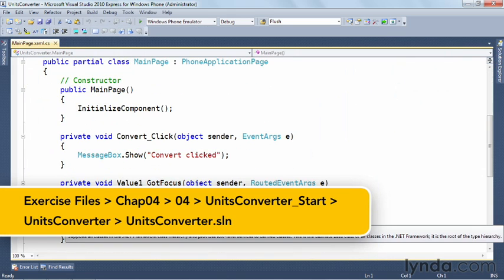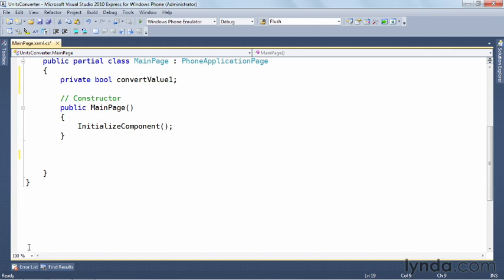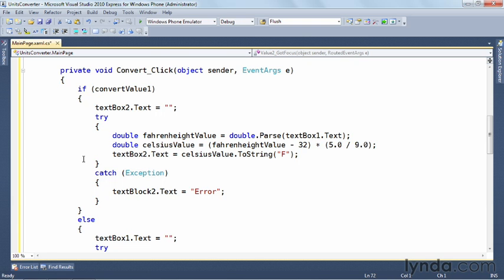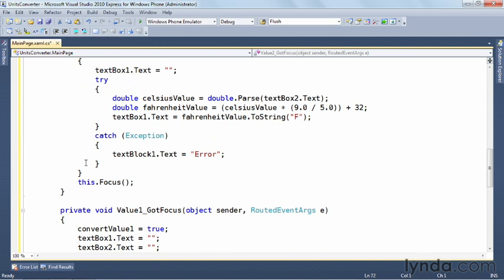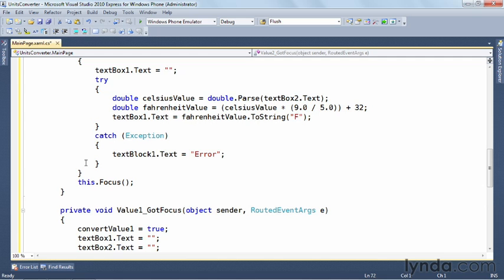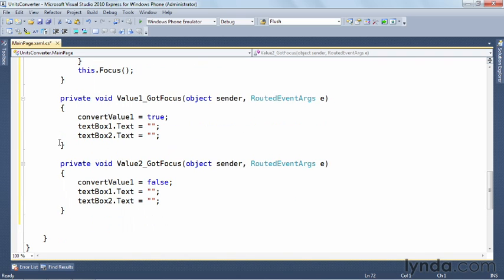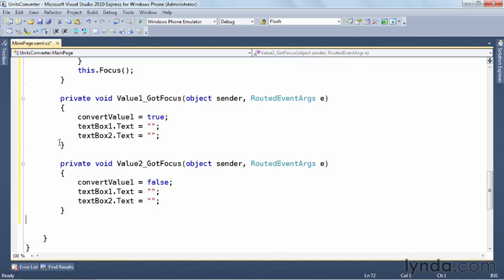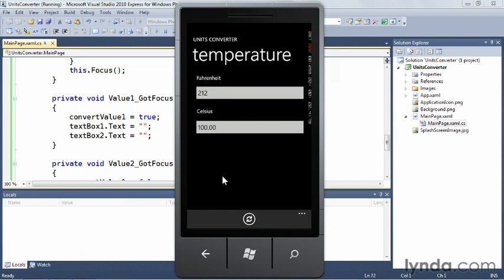04 04 Click